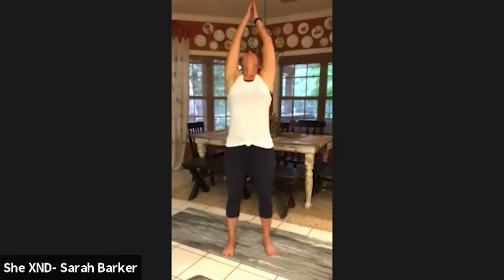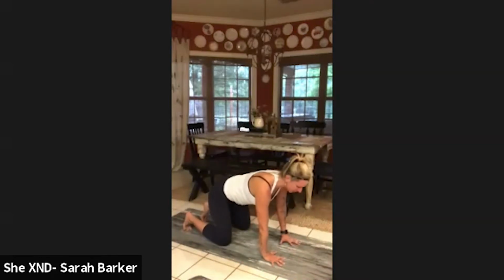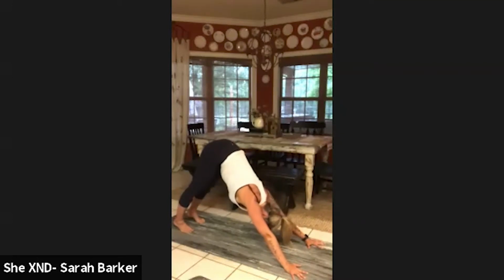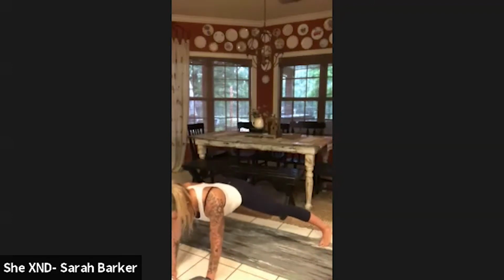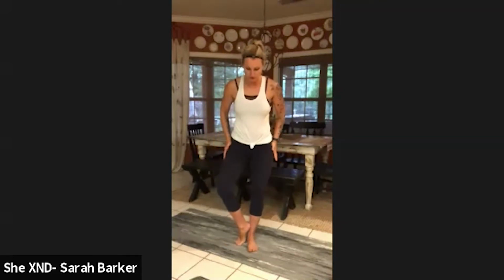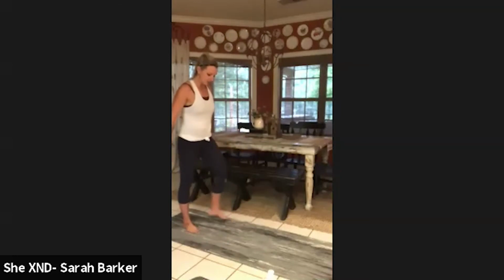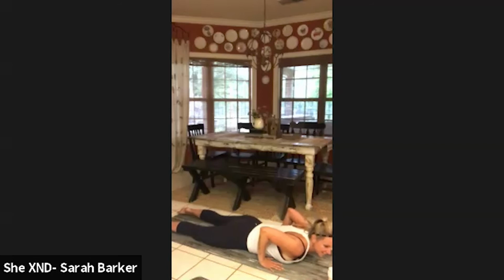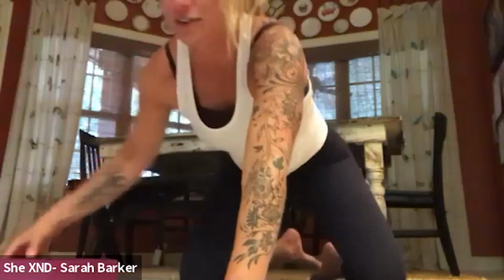Yoga with Sarah Barker / 6.09 / XND SheMoves Fitness Community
Follow along as Fitness Instructor, Sarah Barker leads you through a Yoga practice for the XND SheMoves Fitness Community.

Workout Recorded: June 9th, 2020